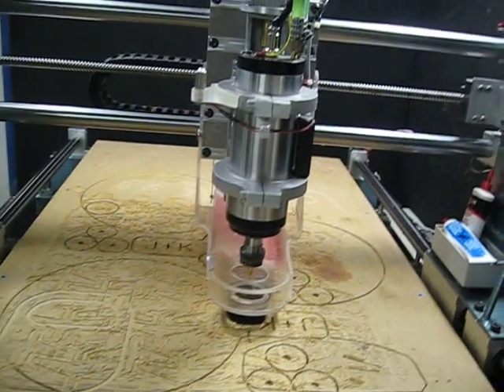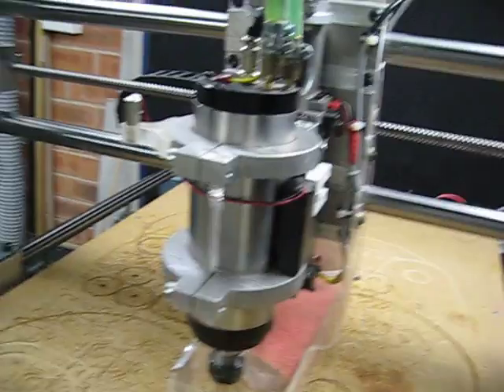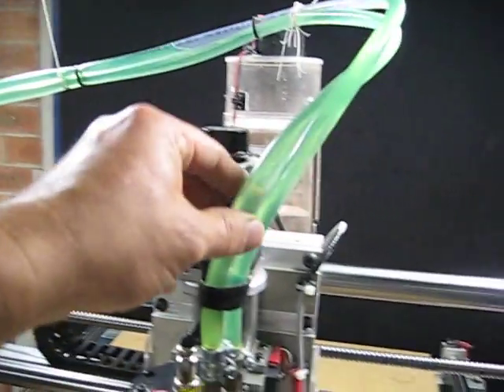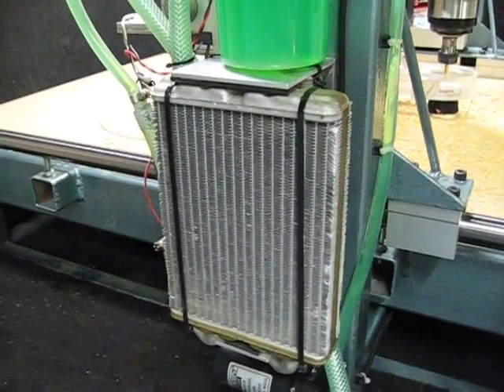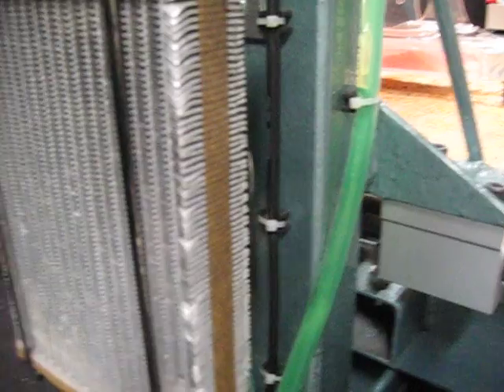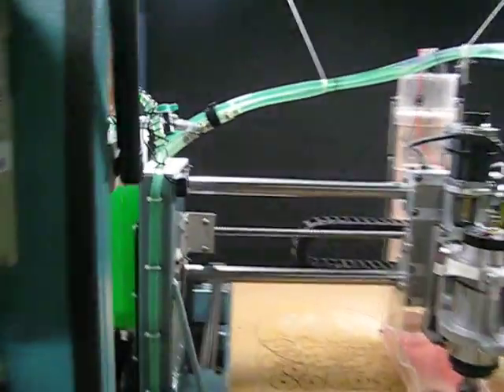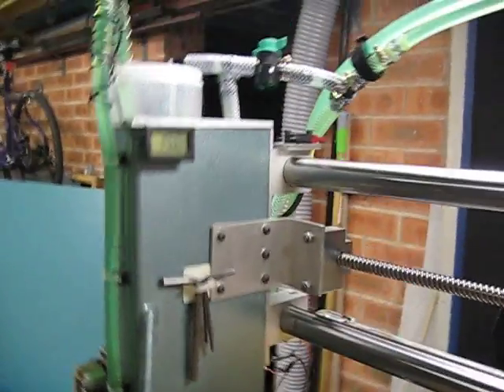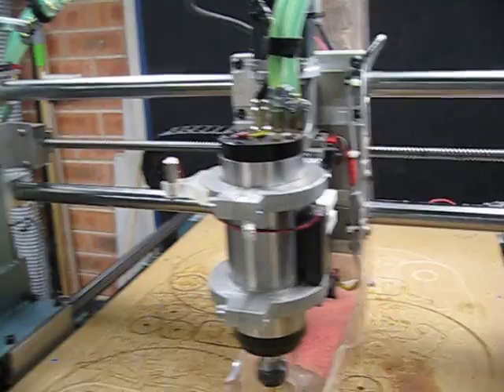CNC Water cooled spindle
My Design of a water cooling system for a Spindle on my CNC machine